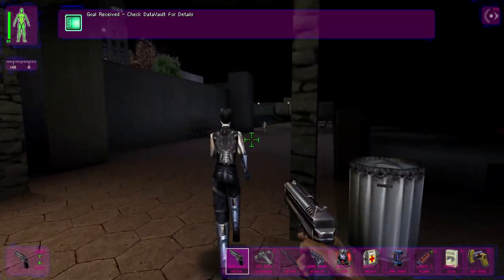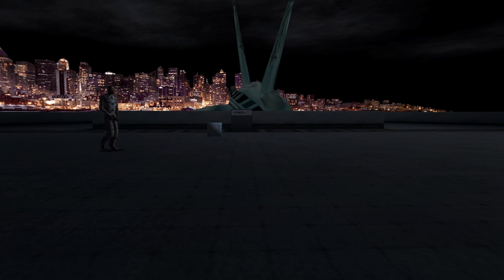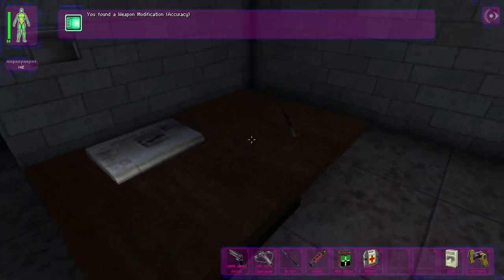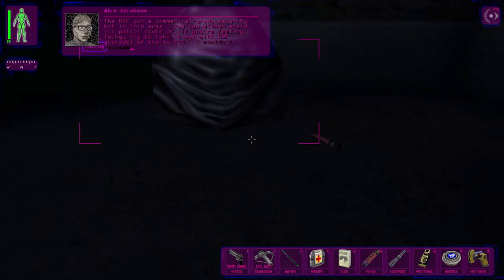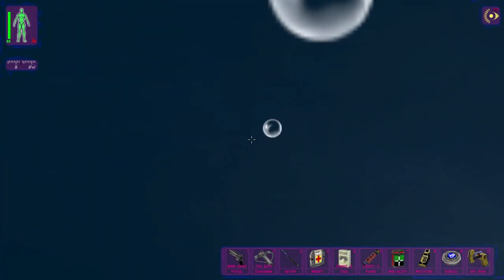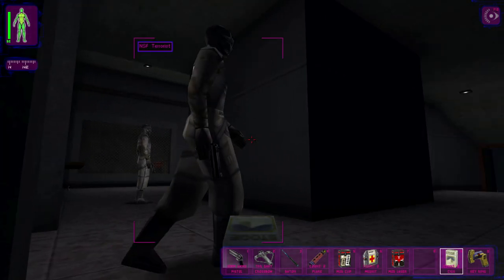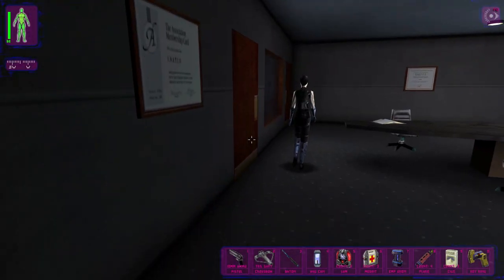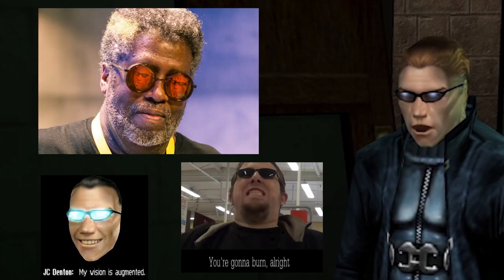Deus Ex: How To Get Your Pistol to Master Before New York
More Deus Ex videos coming soon and a long overly-invested "impressions" video of Cyberpunk 2077, a game that I actually love as much as Deus Ex. The next video is either going to be Deus Ex Heavy Weapons run, or I'll make another video about this pistol only run. IDK maybe something entirely different all together.

Chapter Select:
0:00 Introduction and What Be Up
1:12 Tutorial Introduction
1:34 Step 1 Forget What You Know
1:43 Step 2 It's what you're hearin' (listen)
5:18 Step 3 Congrats you're worthless in everything except guns